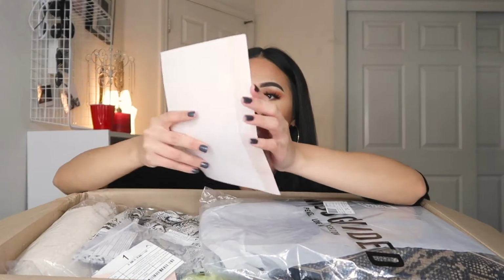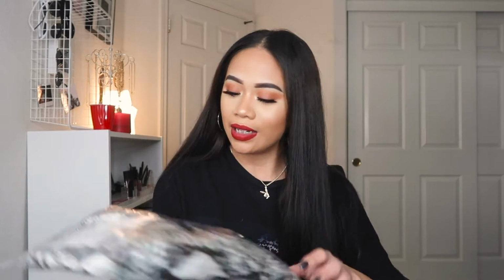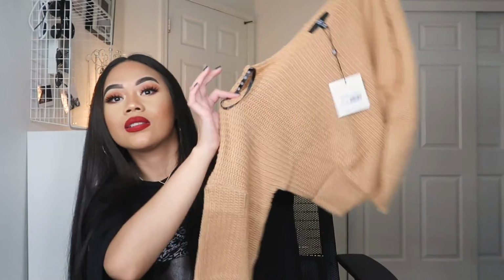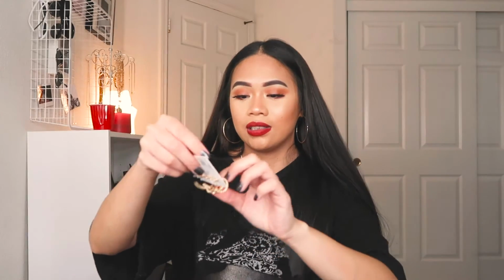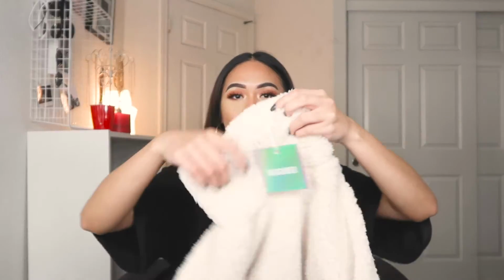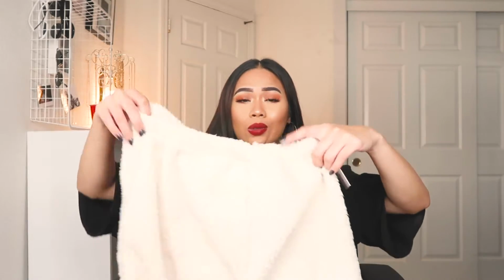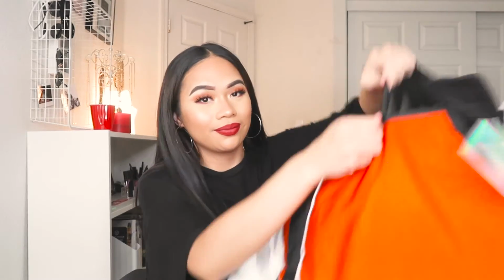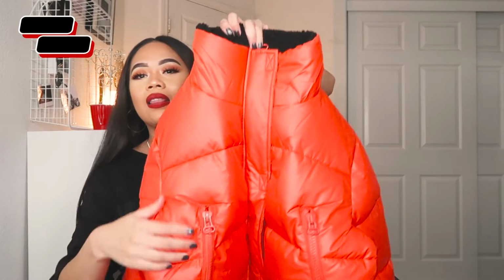HUGE MISSGUIDED HAUL & UNBOXING WINTER OUTFIT IDEAS 2019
Missguided sent me a huge box of winter clothes so I decided to film an unboxing haul video.

FTC This video is not sponsored it was all gifted to me.